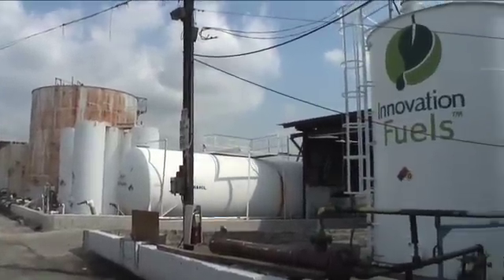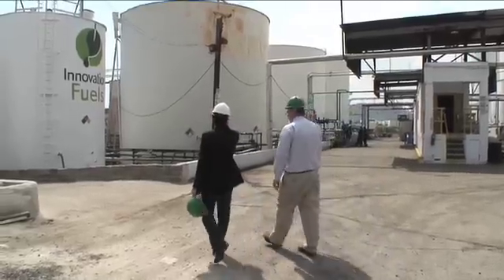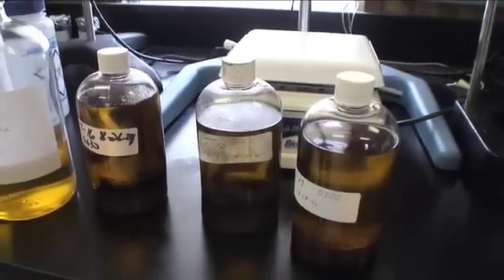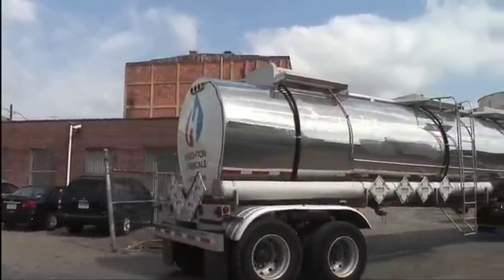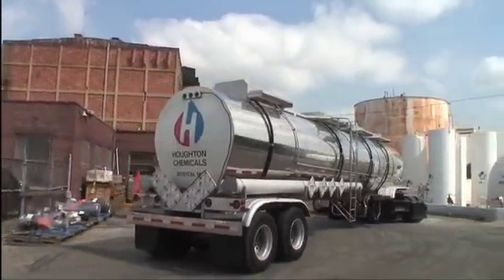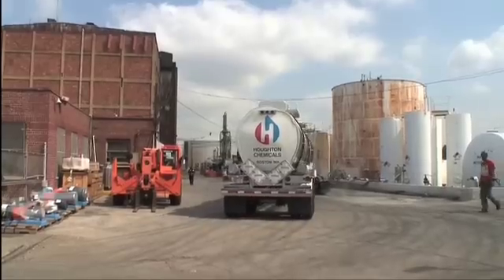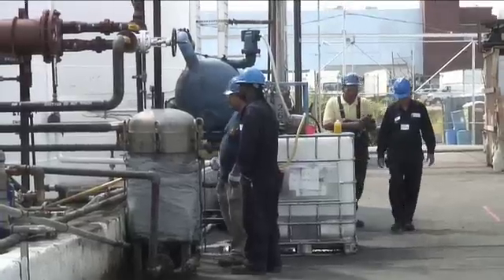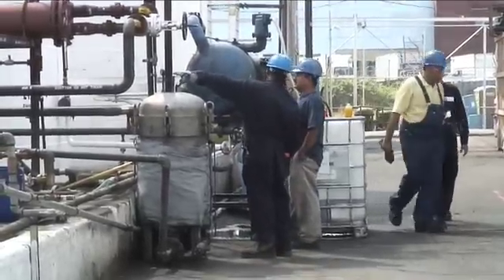Making biodiesel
Innovation Fuels is a company in Newark that turns kitchen grease and animal fat into fuel. But the plant doesnt smell like a refinery or a fast food joint. The raw material comes in through a pipeline and is turned into biodiesel, which is mixed with regular diesel and sold to customers in Europe and the United States. Its all part of the green energy movement, according to President John Fox.